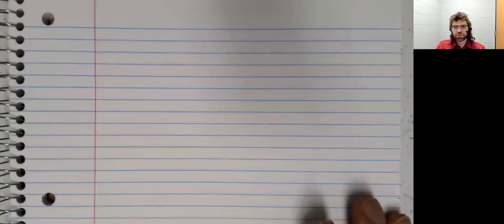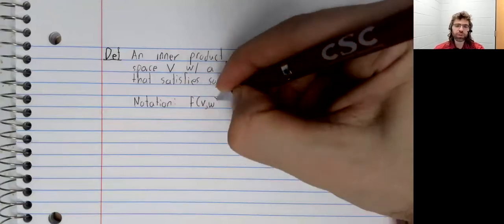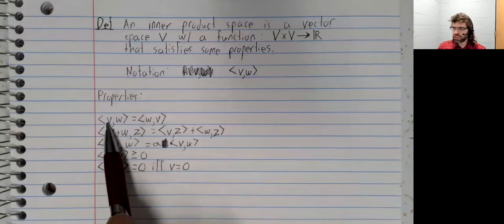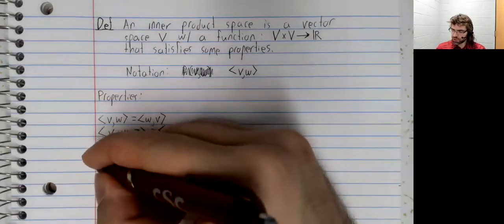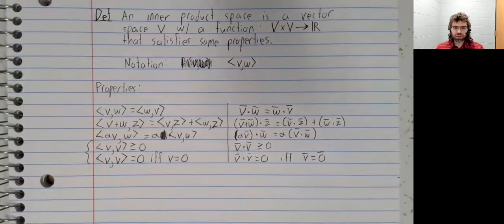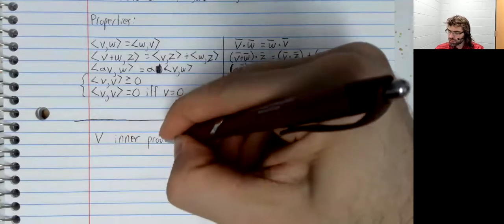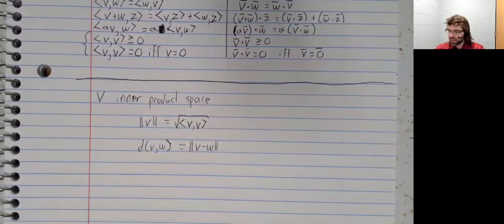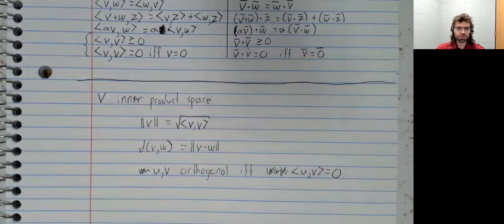LA, Section 6 7, Inner product spaces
We generalize the definition of a dot product.  This material comes from Section 6.7 of your textbook.